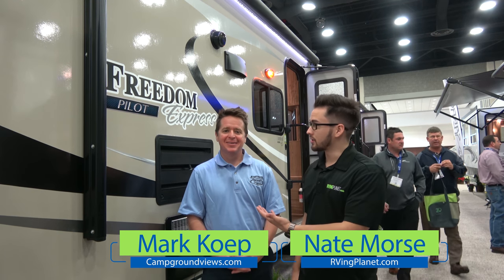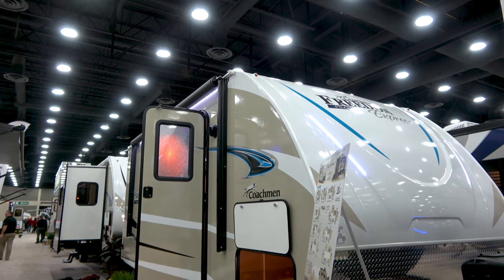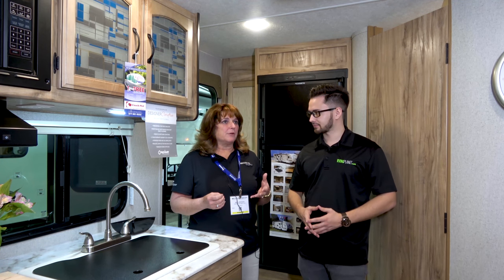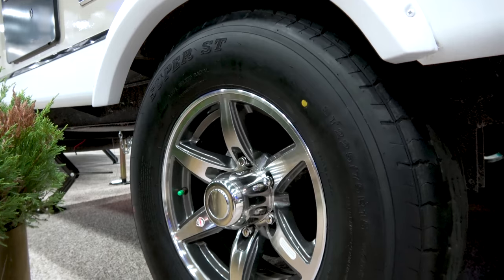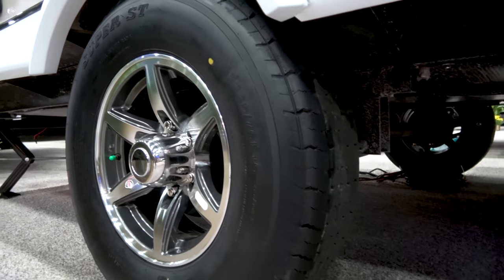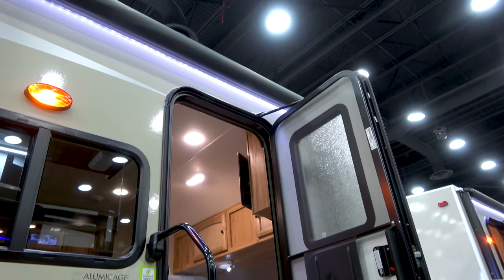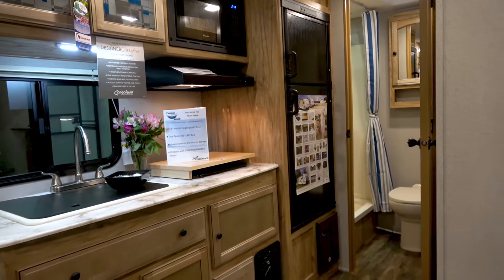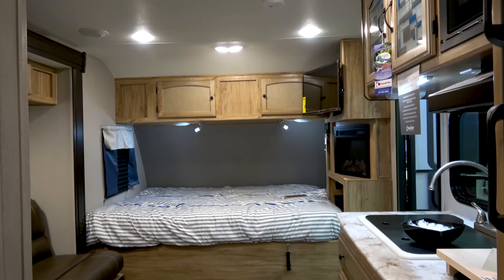2018 Coachmen Freedom Express Pilot Travel Trailer RV - RVingPlanet.com First Look at New RV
Nate Morse from RVingPlanet.com and Mark Koep from CampgroundViews.com explore the brand new 2018 Coachmen Freedom Express Pilot Travel Trailer RV. Learn what makes this camping trailer unique, take a peek at the interior and exterior appointments, and learn more about the design.

Filmed on location at the RVIA show.

For more information on the 2018 Coachmen Freedom Express Pilot Travel Trailer RV and thousands of other RVs

The Freedom Express Pilot by Coachmen RV offers style with a light weight, easy to tow travel trailer. These models are specifically designed for smaller tow vehicles with families in mind.

Knowing there is Azdel SuperLite Onboard construction which is 50% lighter than wood, offers no rot mold or water damage, and is odorless with no formaldehyde, plus is made in the USA, you will enjoy many years pulling a Pilot around.

Start piloting your way through adventure today in a new Freedom Express Pilot by Coachmen RV.